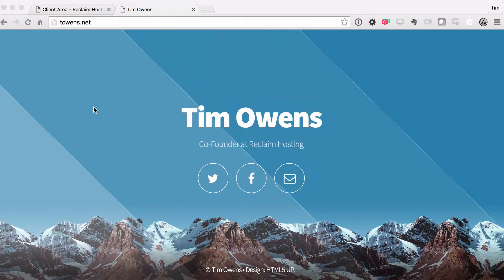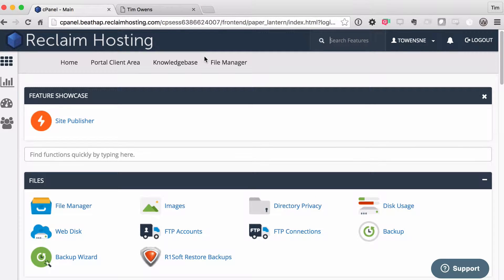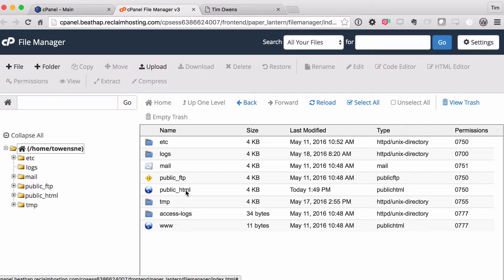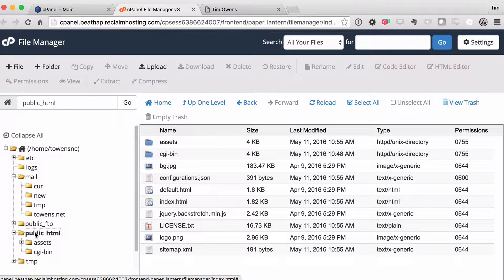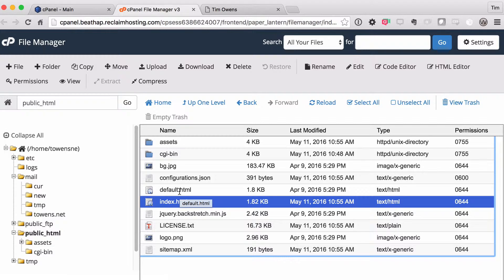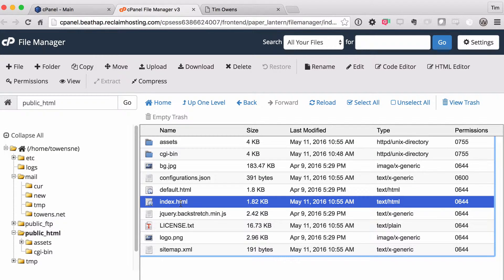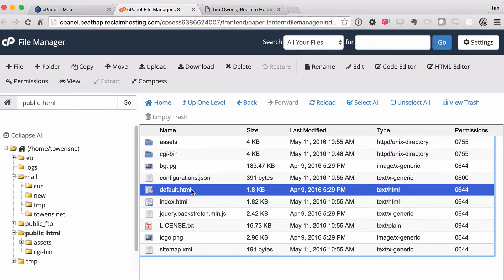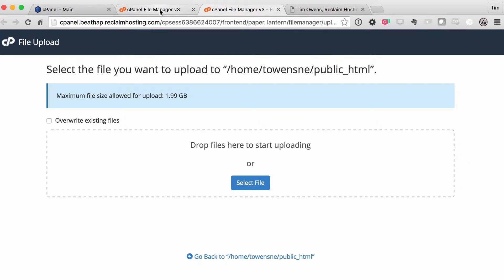Reclaim Your Domain Episode 4: Folder Structures, Subfolders, and Subdomains in cPanel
In this video we dive into the File Manager to explore what the folder structures of cPanel look like and how they correspond to URL addresses on the web.